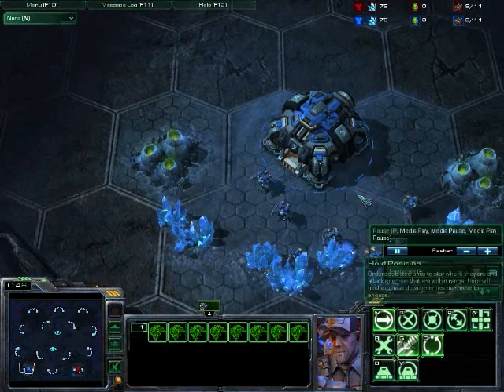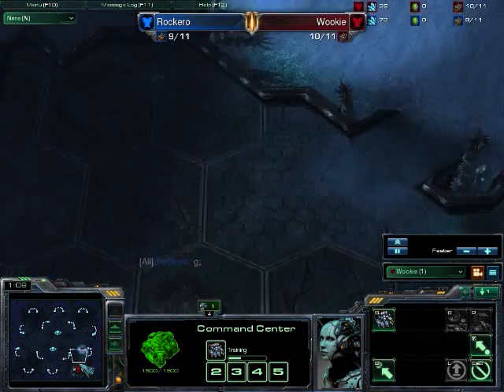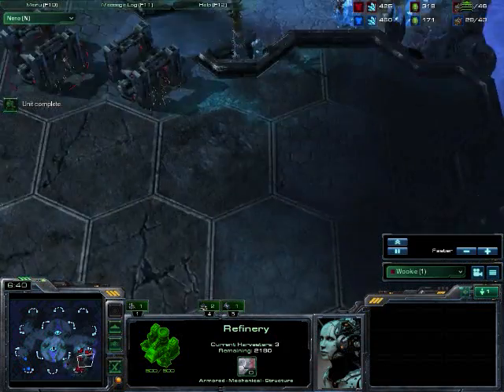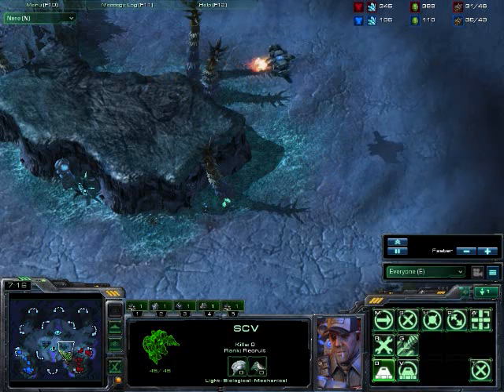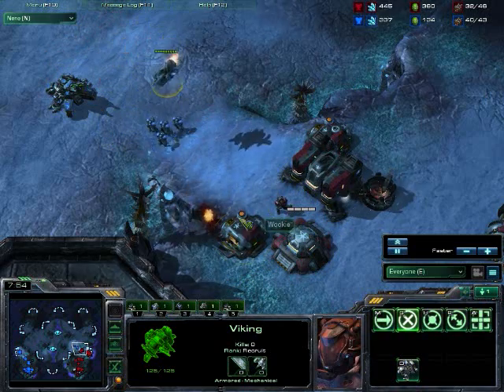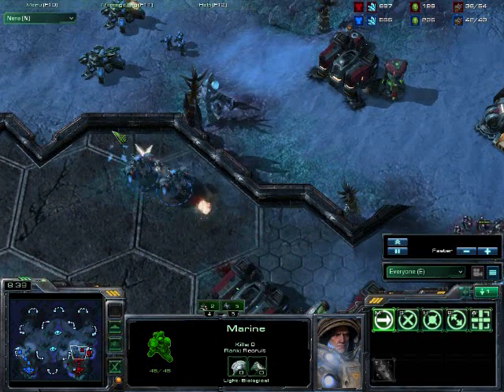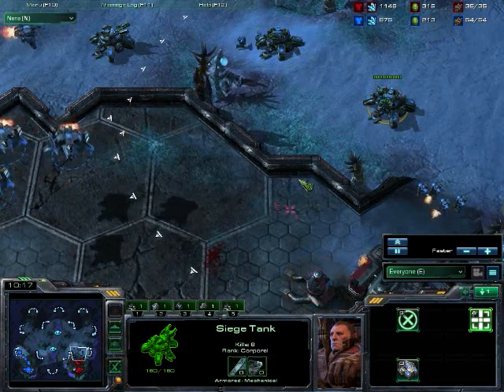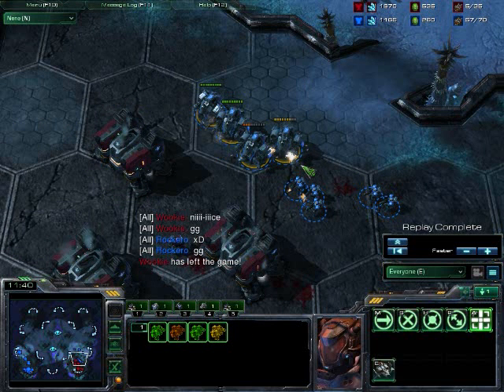SC2 - Wookie[T] vs Rockero[T] S4 Ladder game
1v1 on Shakuras Plateau